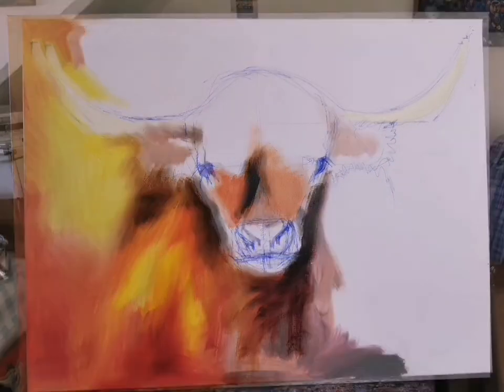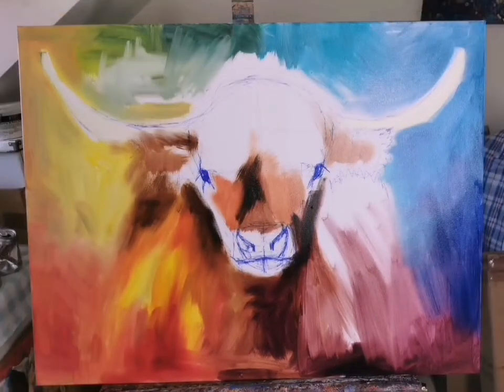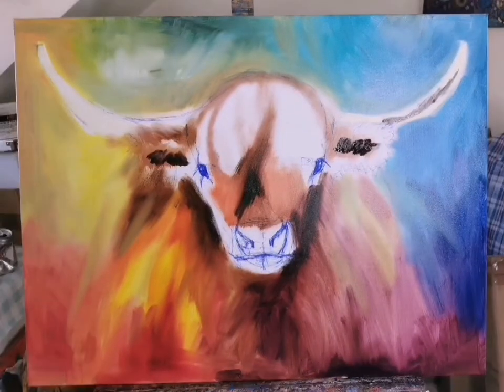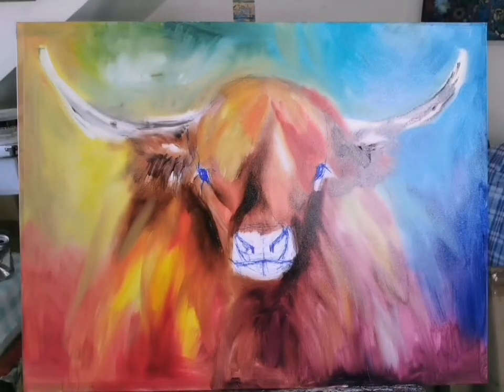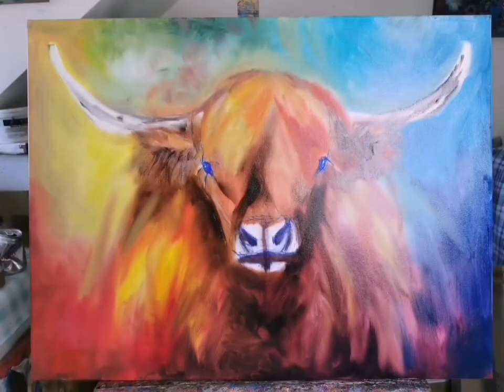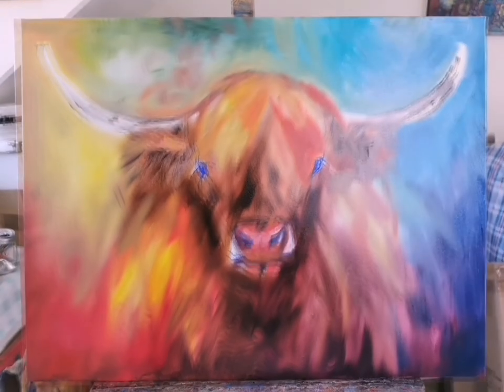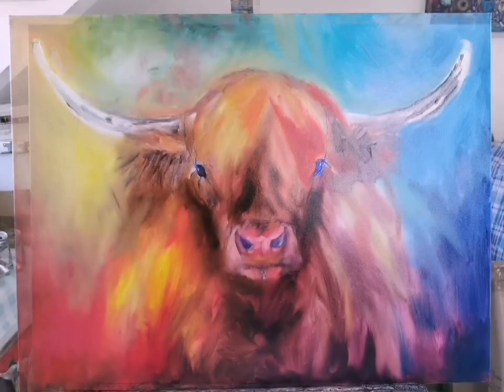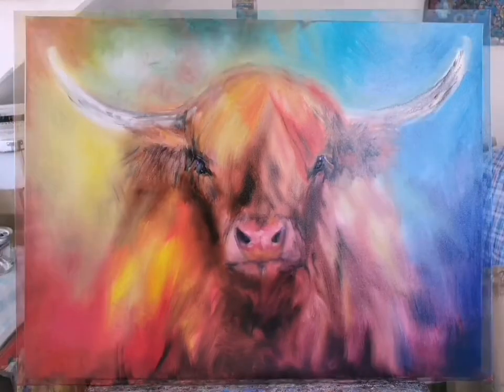Starting a Highland Cow oil painting -the first layer